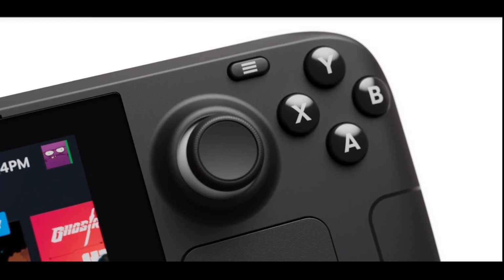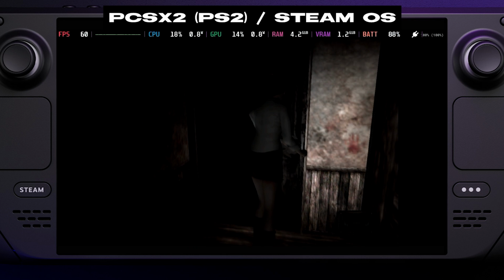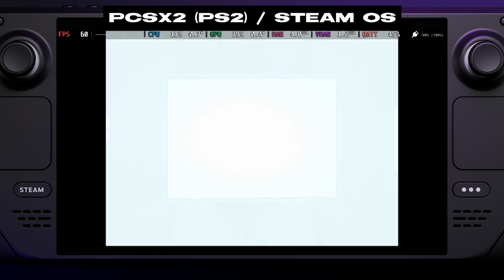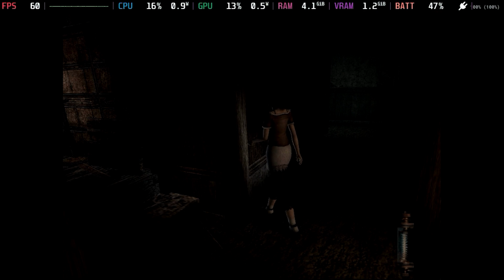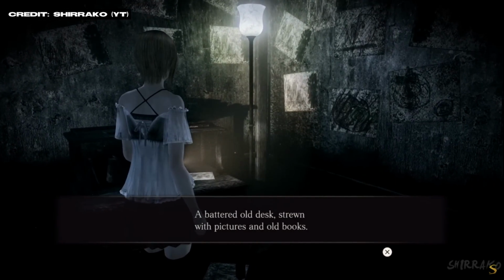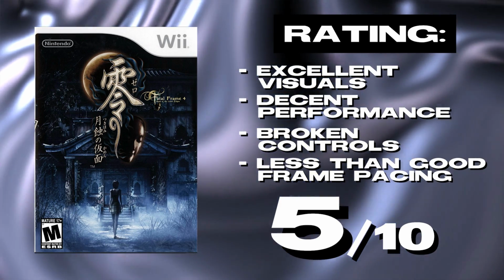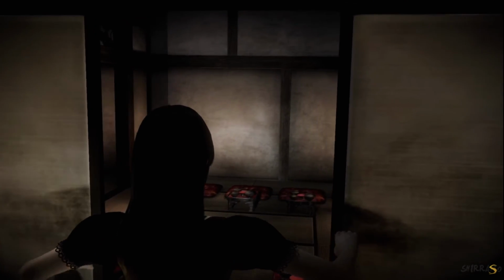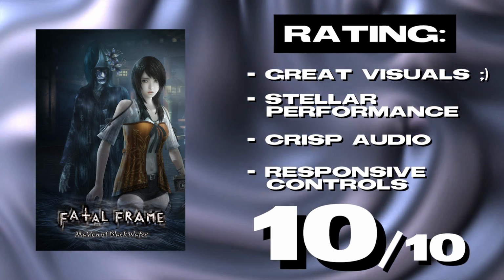Reviewing Every FATAL FRAME Game on Steam Deck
Check out this video's sources:  @Shirrako @SHNHorror @AwesomeRickyC
TIMESTAMPS:

00:00 Intro
01:55 Fatal Frame/Project Zero
08:00 Fatal Frame/Project Zero 2: The Crimson Butterfly
18:12 Fatal Frame/Project Zero: Mask of The Lunar Eclipse
25:30 Spirit Camera
27:23 Fatal Frame/Project Zero: Maiden of Blackwater
33:06 Closing Thoughts